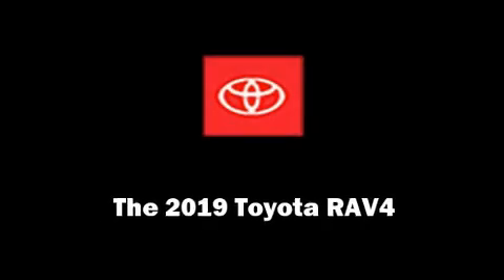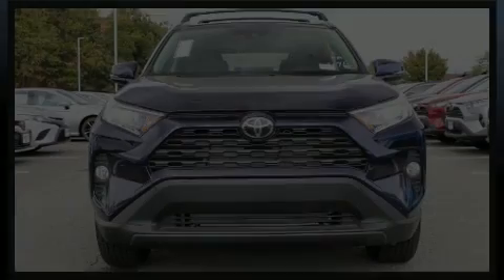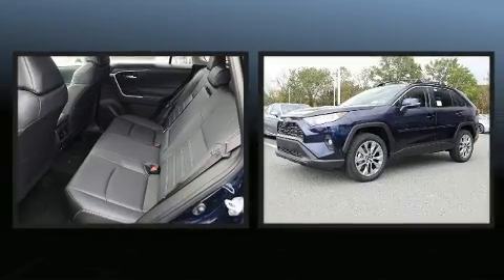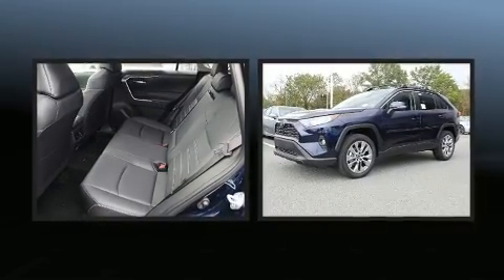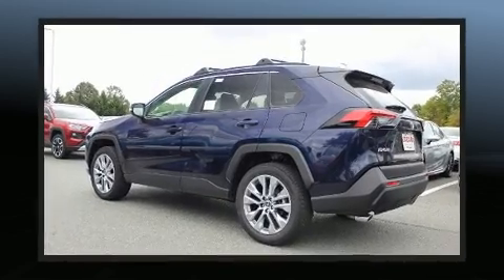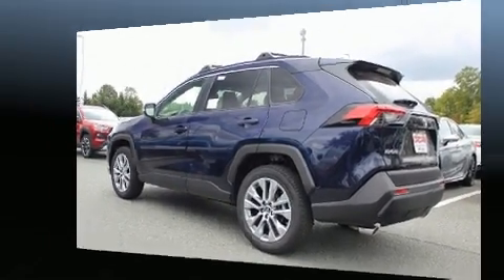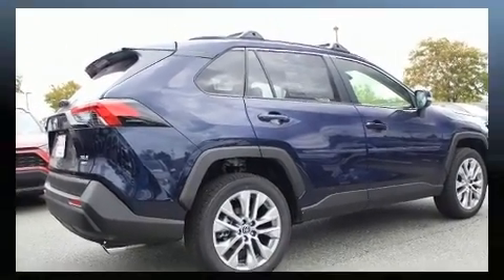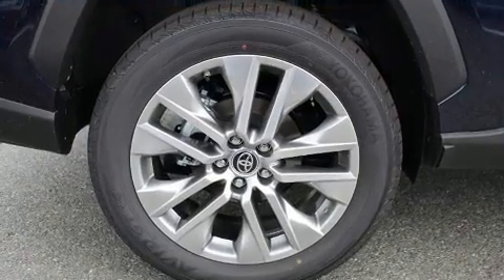2019 Toyota RAV4 XLE Premium in Silver Spring, MD 20904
12210 Cherry Hill Rd.

Load your family into the 2019 Toyota RAV4. It features all-wheel drive versatility, an automatic transmission, and a 2.5 liter 4 cylinder engine. Toyota prioritized fit and finish as evidenced by: a rear window wiper, 1-touch window functionality, front bucket seats, fully automatic headlights, a power liftgate, power windows, and the power moon roof opens up the cabin to the natural environment. Passenger security is always assured thanks to various safety features, such as: dual front impact airbags, front side impact airbags, traction control, a panic alarm, an emergency communication system, and 4 wheel disc brakes with ABS. Brake assist technology provides extra pressure when applying the brakes. We pride ourselves in consistently exceeding our customer's expectations. Please don't hesitate to give us a call.